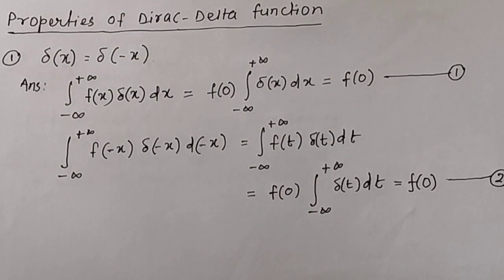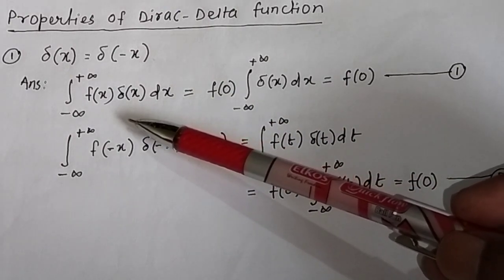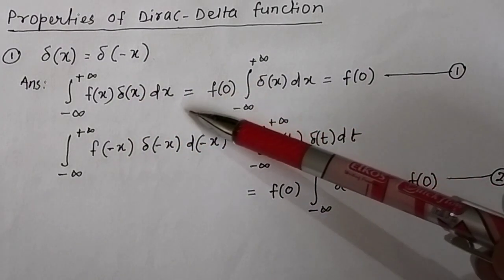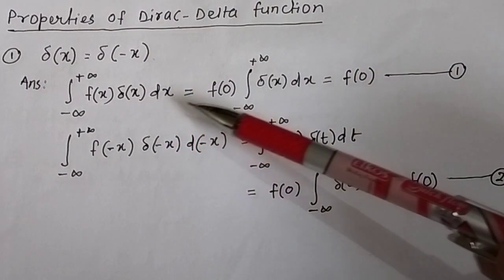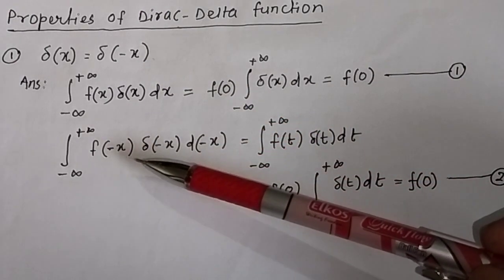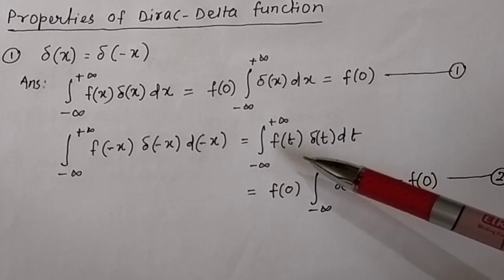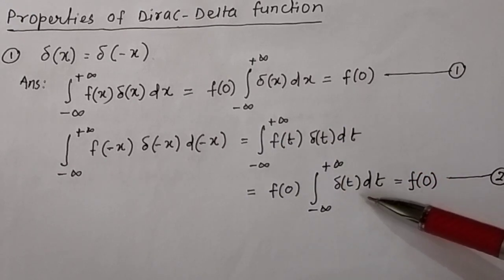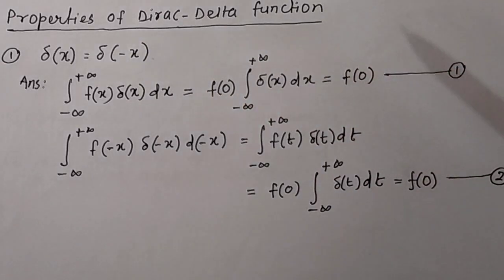delta(x)=delta(-x) [δ(x)= δ(-x)]:Property of delta function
Show that δ(x)=δ(-x)@PTE
Dirac Delta function
properties of dirac delta function
problems on direct delta function
Impossible function
How to model the function
Dirac delta function for CSIR, NET, GATE, JEST, TIFR